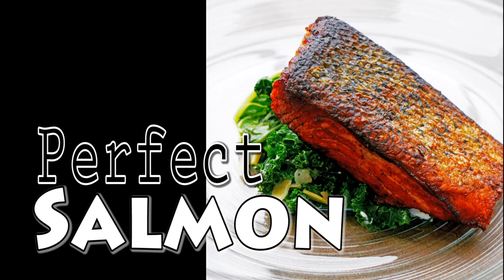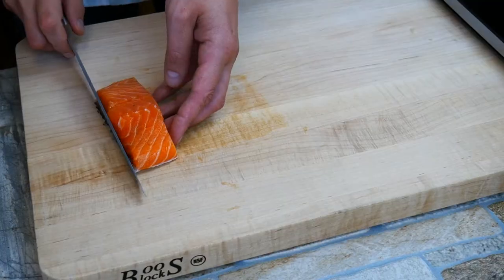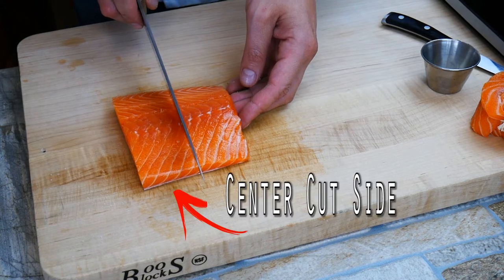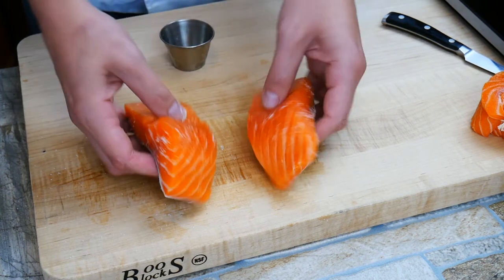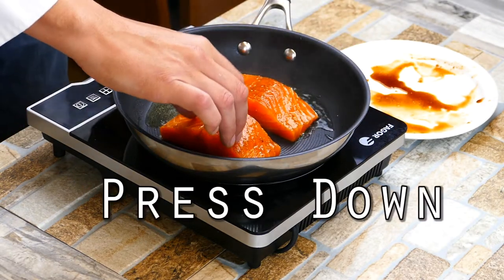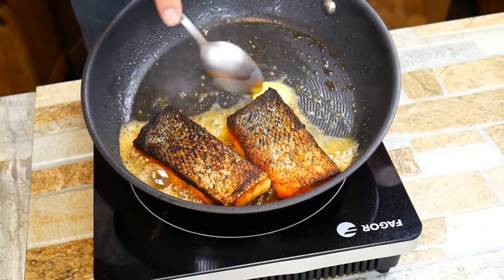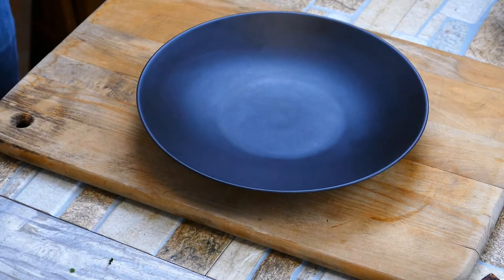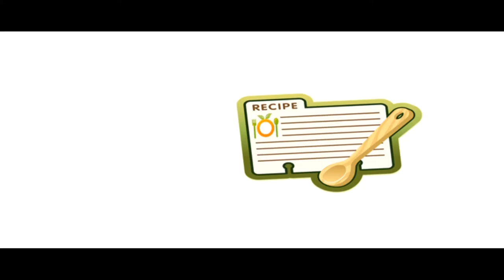Perfectly Cooked Salmon | Removing Skin | Crispy Skin On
Join Chef Steven Pennington in this engaging tutorial, where he shares his expertise in preparing salmon with perfect results. This video covers two key aspects: an easy method for removing salmon skin and a technique for cooking salmon with the skin on to achieve a crispy texture. Additionally, Chef Pennington demonstrates an elegant plating technique to enhance the visual appeal of your dish.

Whether you're an experienced cook or just starting out, these techniques will help you achieve restaurant-quality salmon right in your own kitchen. The video is not just about cooking; it's about mastering the nuances that make a good salmon dish great.

🔗 Related Article: For a comprehensive guide on cooking fish perfectly without overcooking, check out our detailed write-up here.